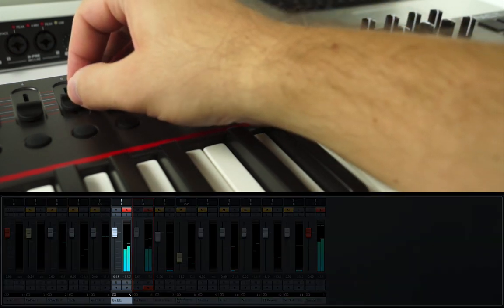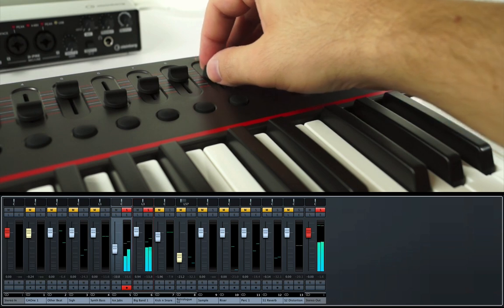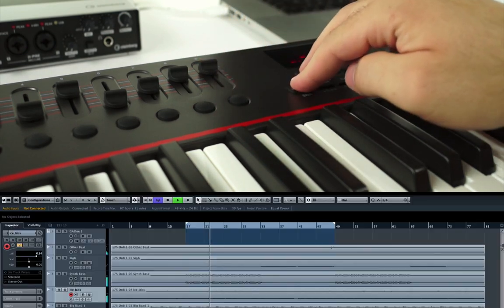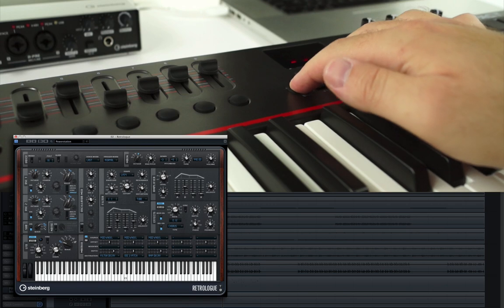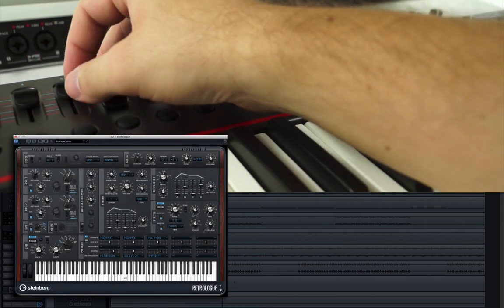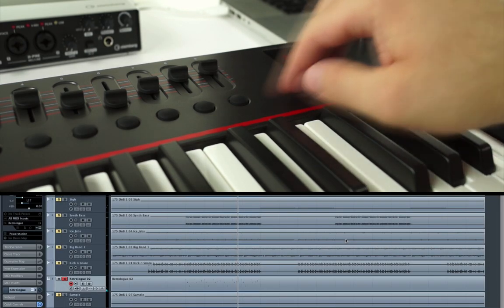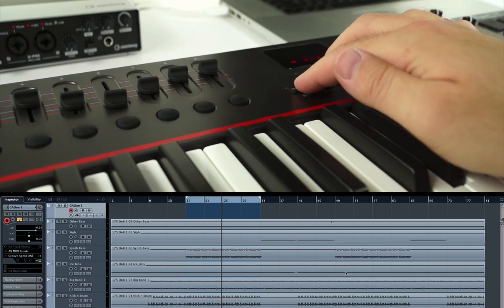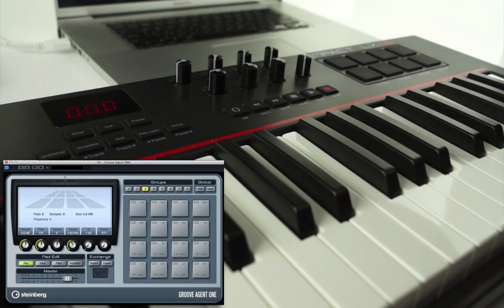Nektar Impact LX and Cubase Integration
Impact LX series controlling Steinberg's Cubase DAW. A full overview including how to set location points, use the soft-takeover to avoid parameter jumping and saving map files for instruments.